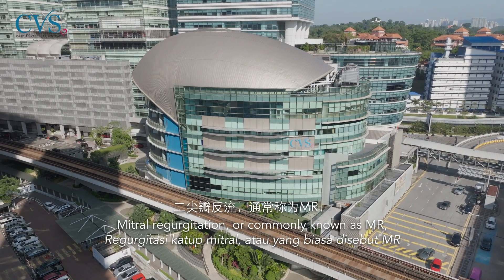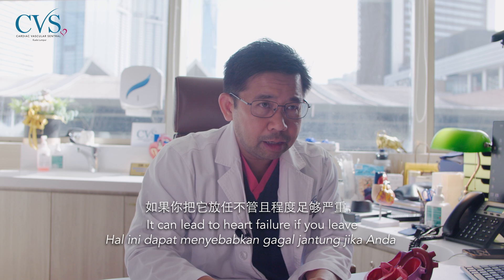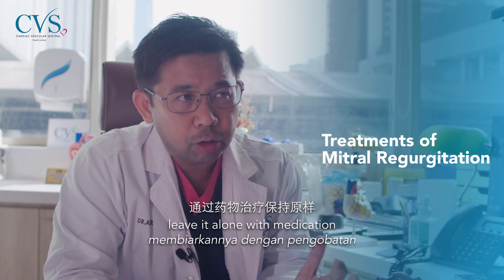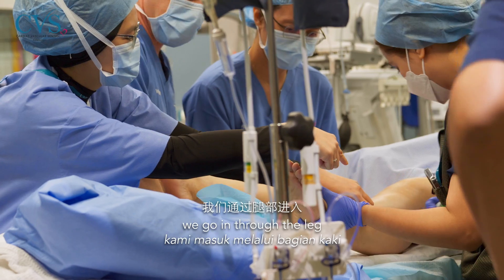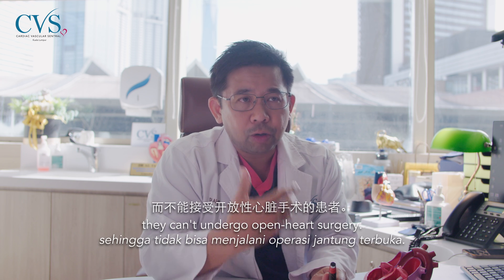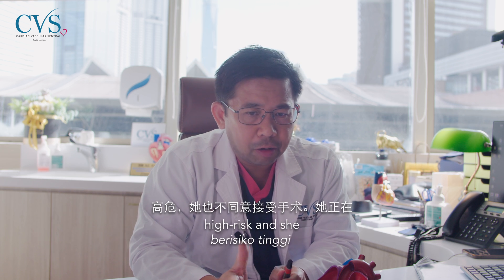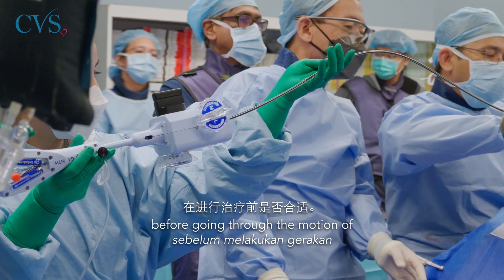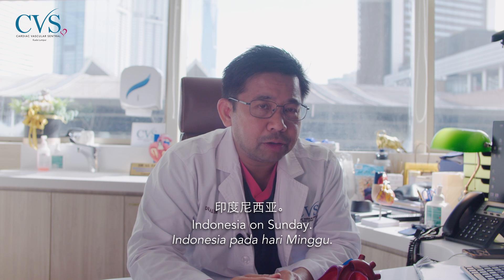The MitraClip: A Minimally-Invasive Solution for Mitral Regurgitation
Mitral regurgitation (MR), a condition where the heart's mitral valve doesn't close properly, causing blood to leak backward into the heart, can lead to serious health issues. The MitraClip offers a solution for those at high risk for open-heart surgery. This innovative procedure has been proven to reduce symptoms, hospitalisations, and even mortality. Watch our latest video to learn more about how MitraClip is transforming lives and providing a safer alternative for patients worldwide!

or DM us and we’ll be happy to connect you to our cardiologists.

💗CVSKL is an integrated cardiac and vascular hospital specialising in comprehensive modern care for patients with cardiac and vascular diseases. Backed by a sterling track record of achievements and top-notch expertise, our hand-picked team of dedicated cardiologists, cardiothoracic surgeons, vascular surgeons and cardiac anesthesiologists, ensure premier standards of evidence-based and professional care.

💻CVSKL Instagram:   / cvs.kl
💻CVSKL Twitter:   / cvs_kl

👉关于CVSKL 吉隆坡心脏和脉管中心 👨‍⚕️👩‍⚕️:

💗 Cardiac Vascular Sentral Kuala Lumpur (CVSKL)是一间成立于2017年11月的心脏与血管综合医院。CVSKL拥有杰出的医疗成就及技术，专为心脏与血管疾病患者提供全面和现代化的治疗与护理。本院资深的专科医生们，能为患者提供高品质且经专业循证的治疗与护理。

💗 CVSKL是一家拥有60张病床和具有先进设备的医院。我们所提供的服务包括心脏、心胸和血管方面的预防、诊断及治疗。由于本院位于吉隆坡城市的交通中心，客人可以使用吉隆坡中坏车站的各种交通服务抵达CVSKL医院，如轻快铁、捷运、火车、巴士、计程车或机场快线。此外，客人也可以在步行距离之内找到许多旅店、服务式公寓和购物中心。

💗 本院拥有五间卓越治疗中心：心脏诊断中心、心电生理程序中心、胸腔中心、结构性心脏疾病程序中心、血管与腔内血管中心。通过这五间卓越中心，CVSKL的目标是成为一家专注于您心脏健康护理的专科医院。

💗 CVSKL聚集了各种专业的医生，并以团队的形式为您规划治疗方案和给予治疗及护理。在CVSKL，您能有更多的治疗选项。

📞联络我们的专业客服服务人员: 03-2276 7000

💻CVSKL Instagram:   / cvs.kl
💻CVSKL Twitter:   / cvs_kl